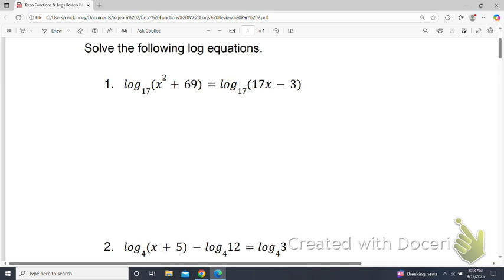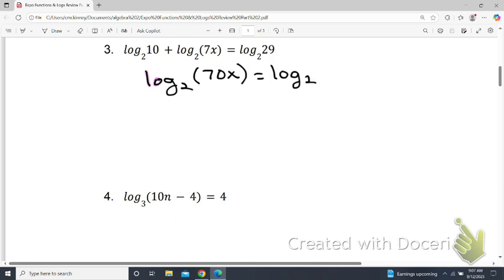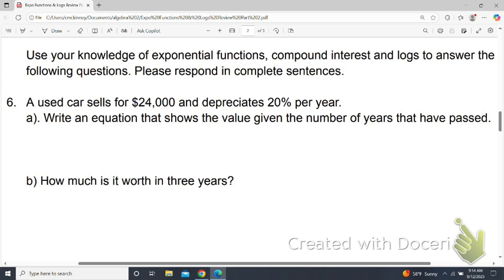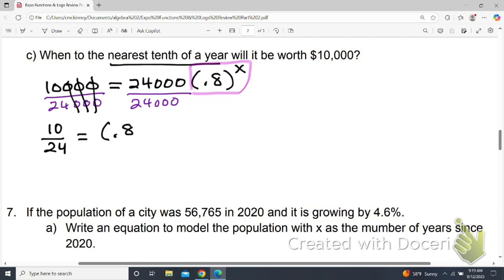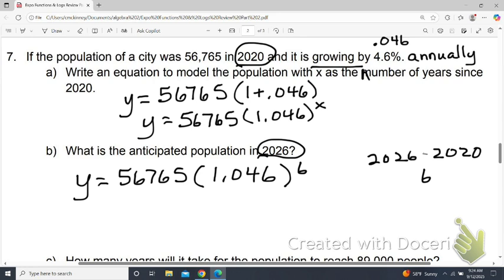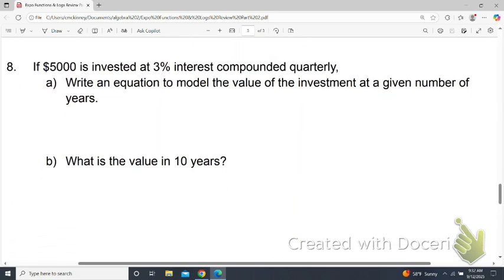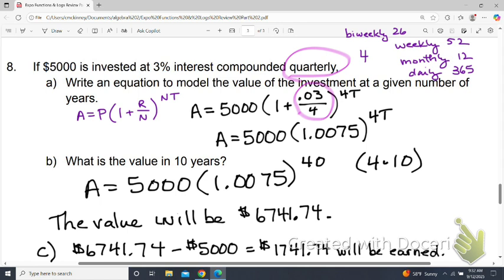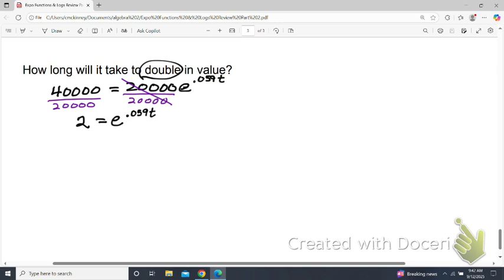Review Log Equations & Exponential and Log Applications